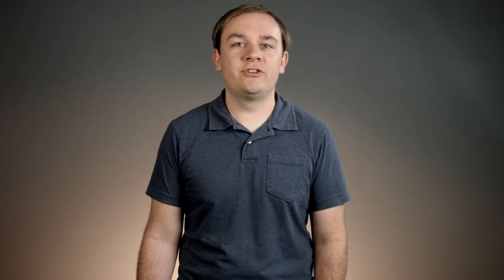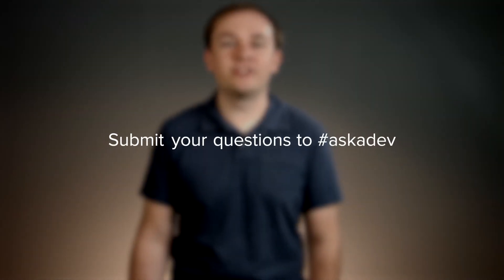What’s the best video player SDK for playing HLS streams in an Android app?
Android Engineer, Eric Brynsvold, helps developers determine which video player SDK they need to best play HLS streams in their Android app.